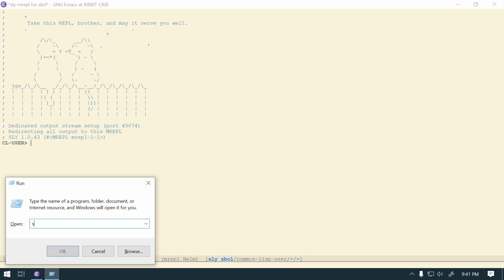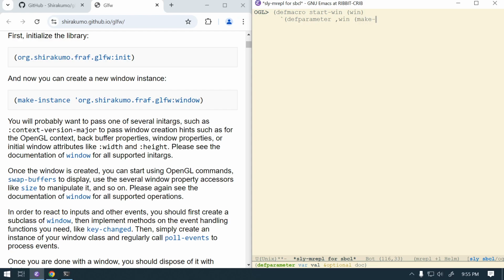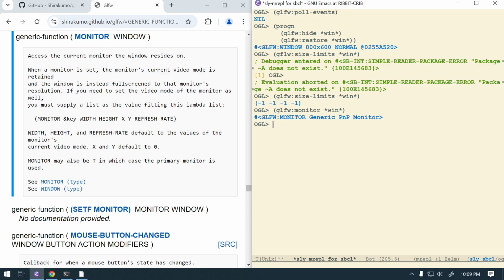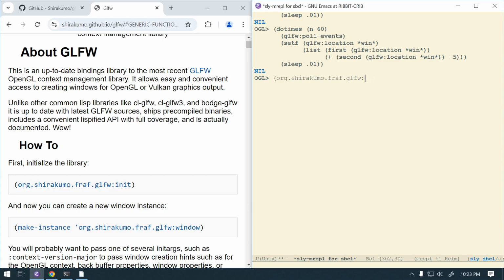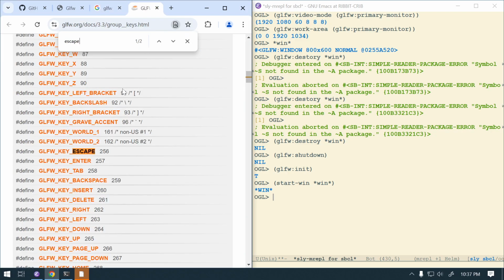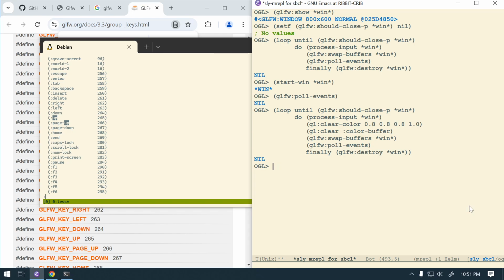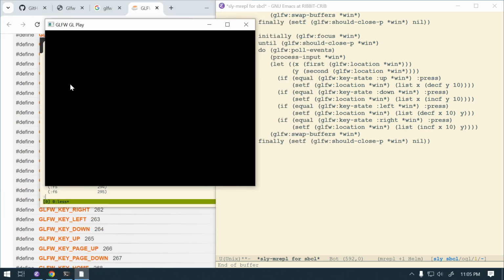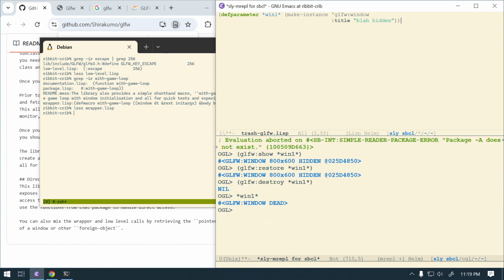28th CL, Playing with a GLFW window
Trying to learn GLFW enough to play with OpenGL in Common Lisp. Digging around while learning in repl, moving a window around in a loop and with the built in with-game-loop macro. Also change the background color.